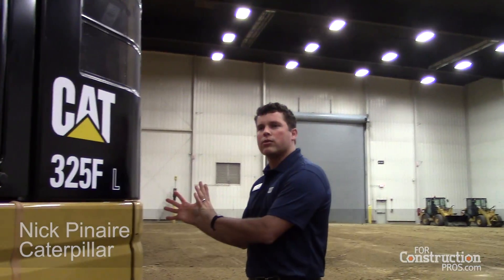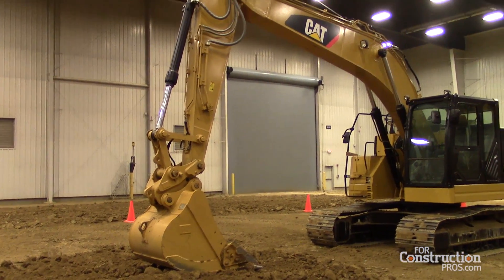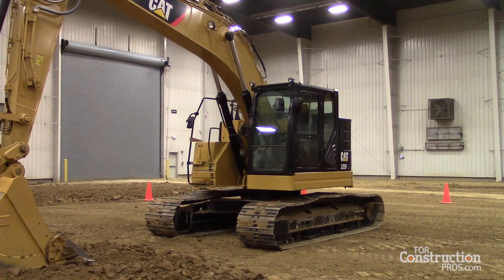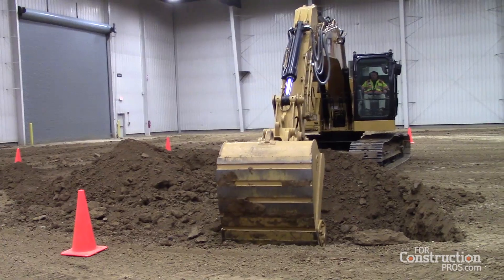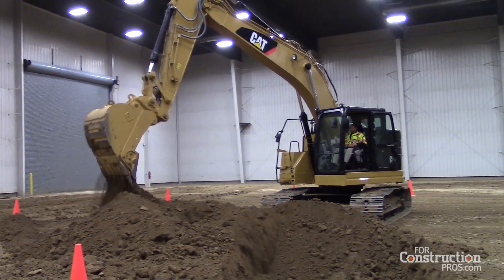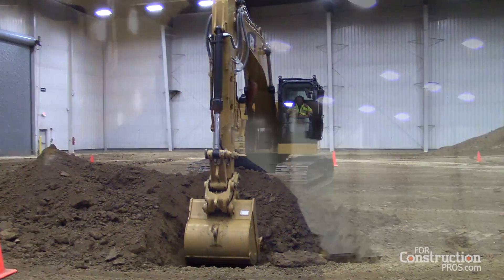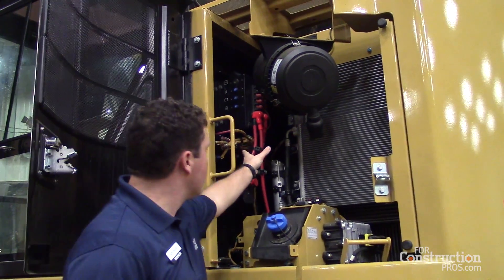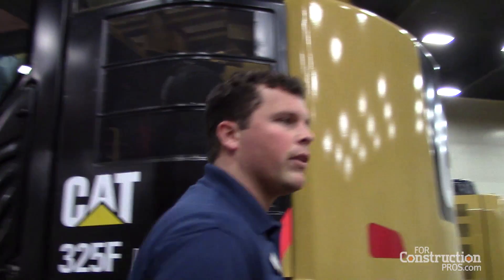Cat 325F CR Excavator Improves Upon Features of Predecessor Machines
Compared with its Cat 321D Tier 3 predecessor, the 325F will consume up to 22% less diesel fuel with no loss of swing torque and bucket and stick forces